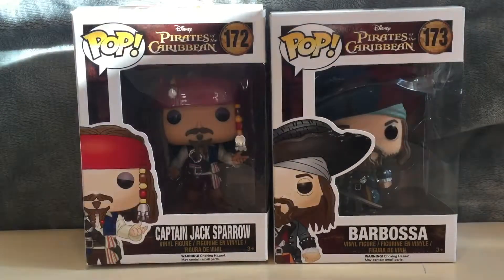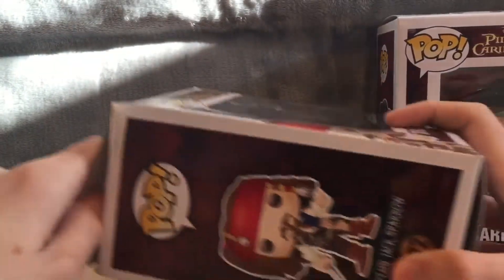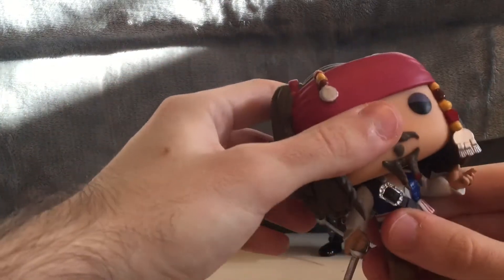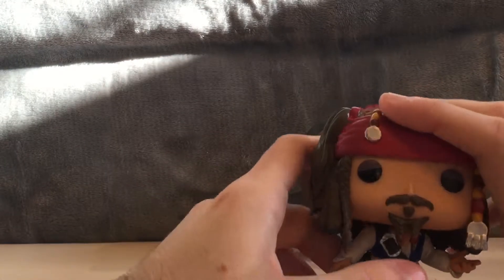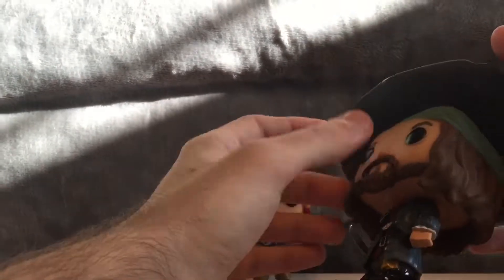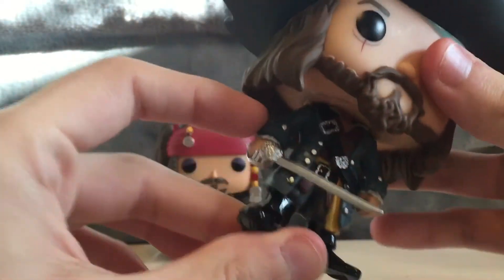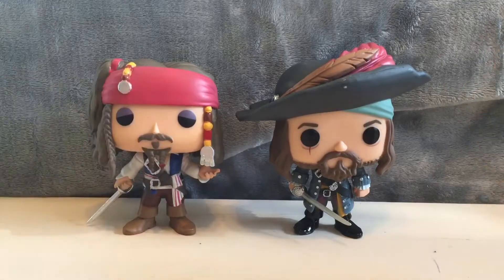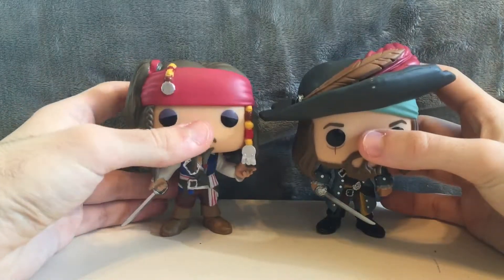Unboxing Video: Captain Jack Sparroow & Barbossa POP Vinyls Pirates Of The Caribbean (Funko POP)